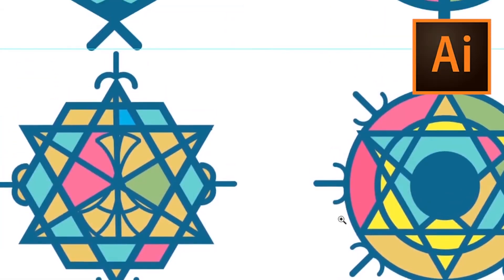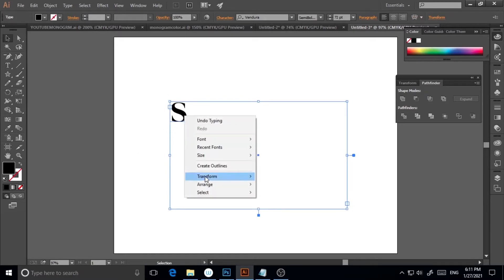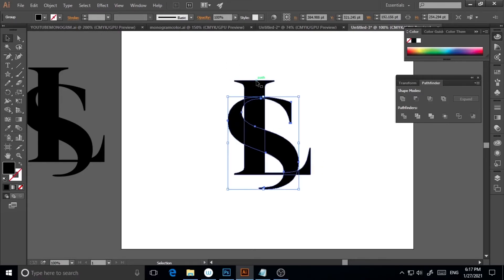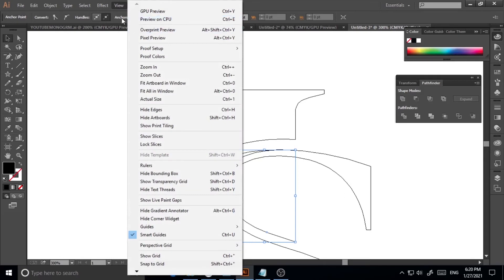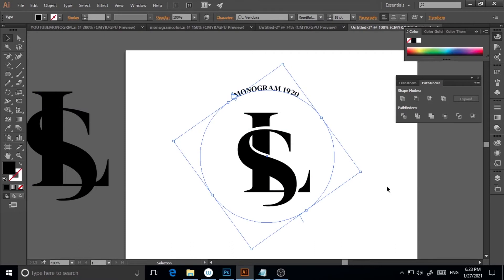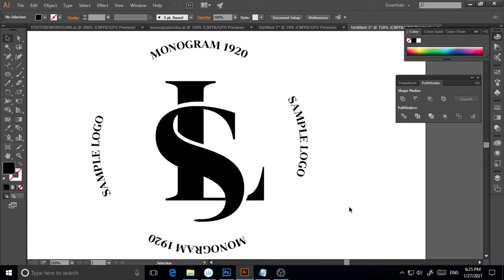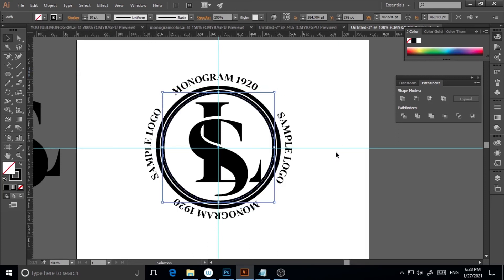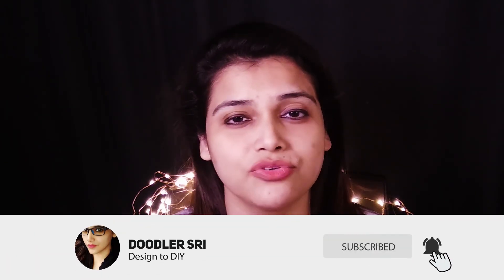Monogram Logo Illustrator [ Ultimate Tutorial]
In this video I will show you how to create Monogram Logo in Illustrator

v=VfHFRbY2Dxo&t=10s